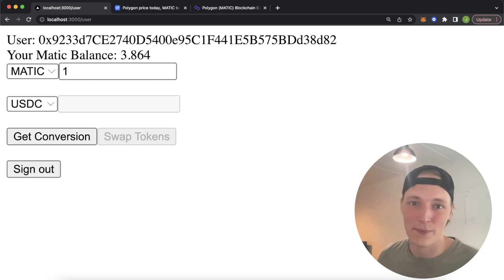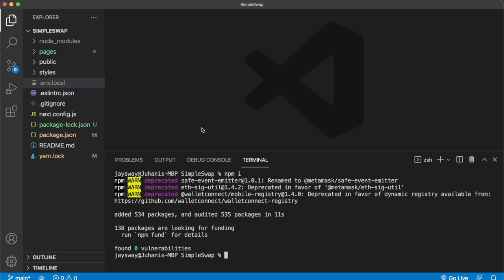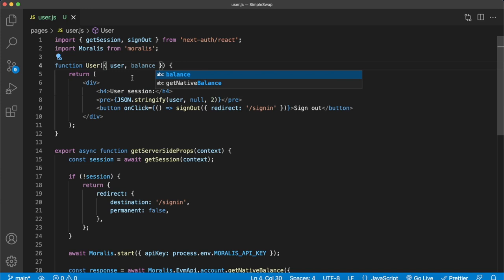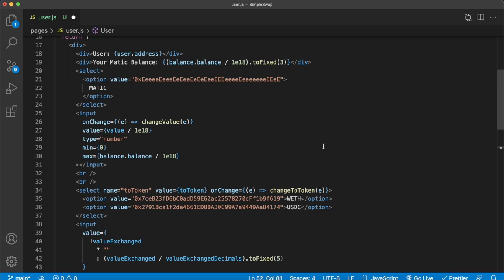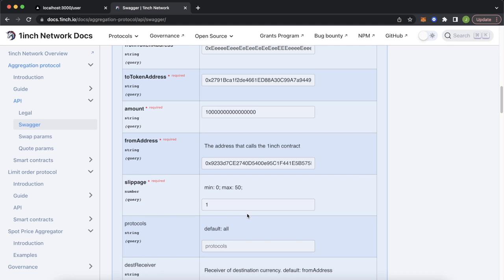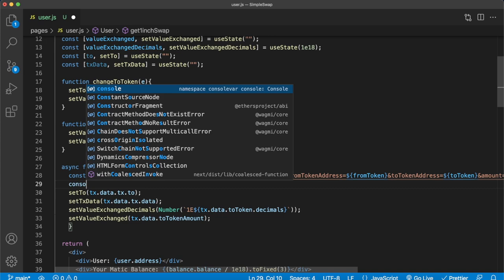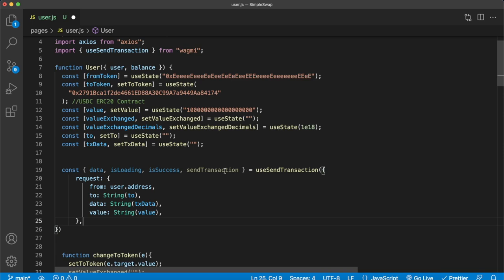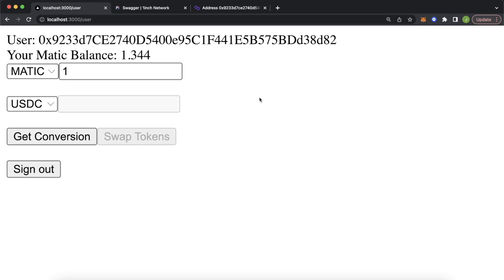Create a Token Swap Dapp | Moralis, 1inch and WAGMI | Web3 Tutorial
Swap a native currency of any EVM supported blockchain to ERC20 tokens. Using a combination of Moralis and the 1Inch API you are now able to create a dapp allowing users to swap their tokens. Happy Buidling!